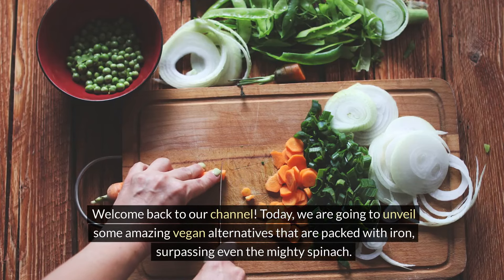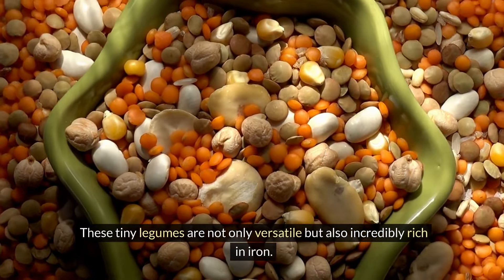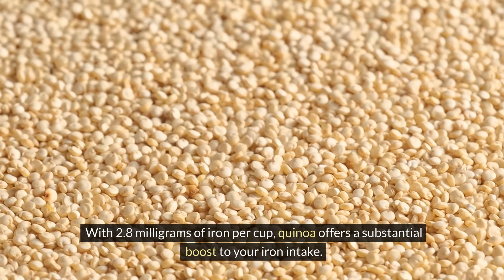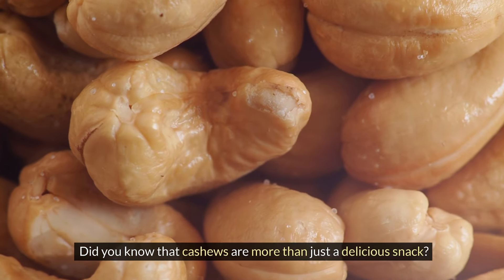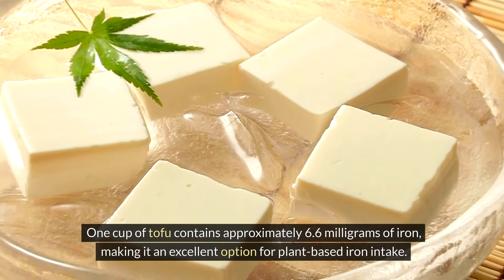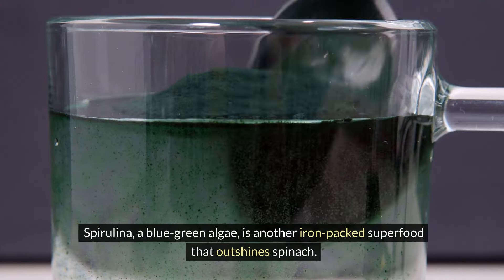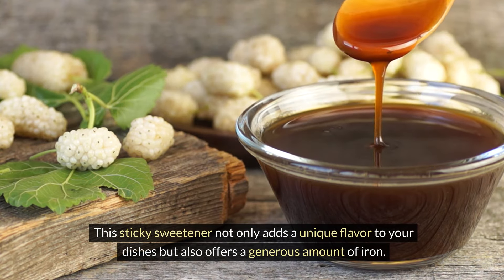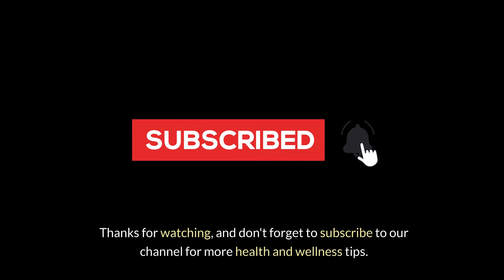Are These Vegan Alternatives More Powerful Than Spinach?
In this video, we delve into the world of vegan foods that surpass spinach in terms of iron content. If you're looking for nutrient-dense alternatives to boost your iron levels while following a plant-based diet, you've come to the right place! Join us as we unveil the ultimate iron-packed vegan alternatives that outshine spinach.

Iron is a vital mineral that supports numerous bodily functions, including oxygen transportation, immune system health, and energy production. While spinach is often hailed as an iron-rich option, you might be surprised to discover several vegan foods that actually offer even higher iron concentrations.

By incorporating these incredible vegan alternatives shared in this video into your diet, you can effectively boost your iron intake without relying solely on spinach. Remember, variety is key to obtaining a well-rounded nutrient profile.

So, whether you're a vegan, vegetarian, or simply looking to explore iron-rich plant-based foods, join us in this exciting journey to uncover the top vegan foods that overshadow spinach when it comes to iron content. Don't miss out on the chance to supercharge your iron levels with these fantastic alternatives!